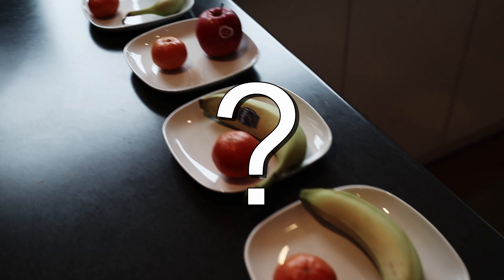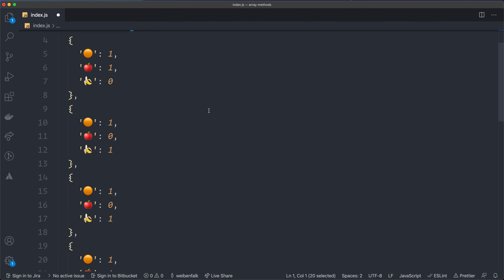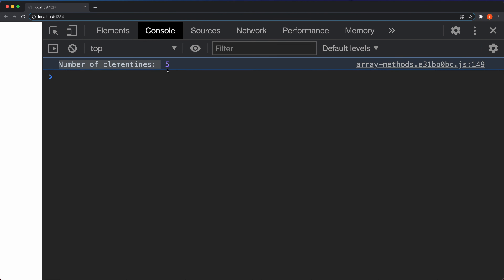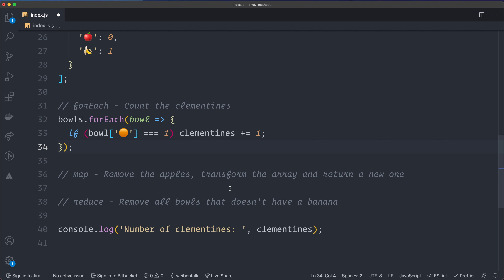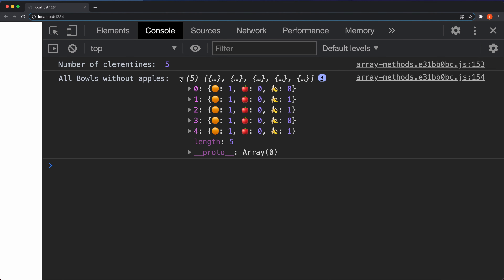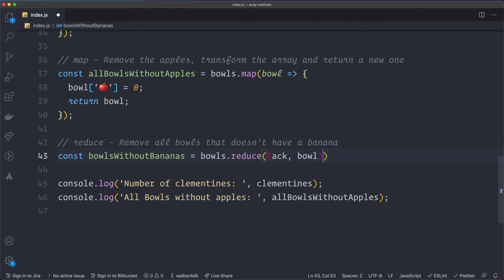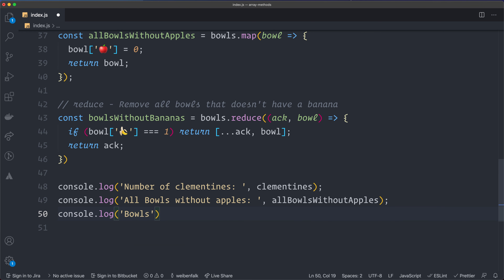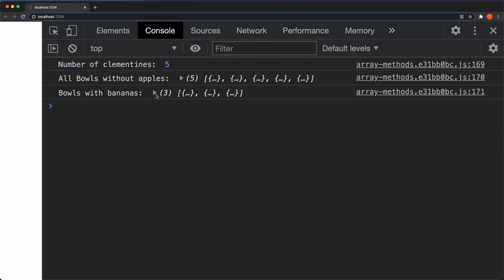Javascript Array Methods - foreach, map and reduce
Learn about the most important array methods that you'll use over and over again in your day to day work.